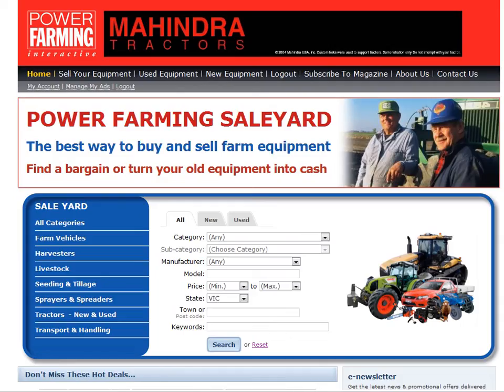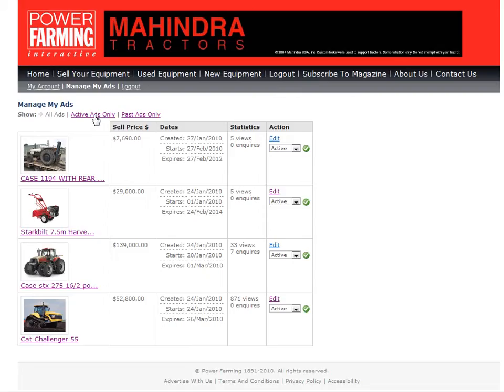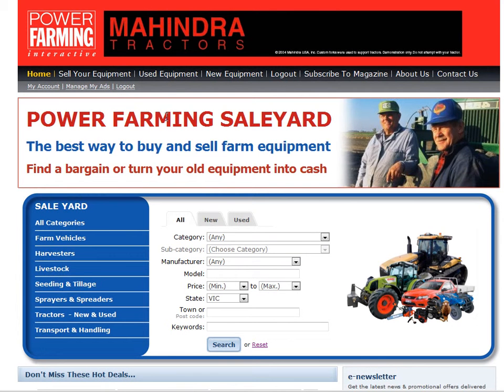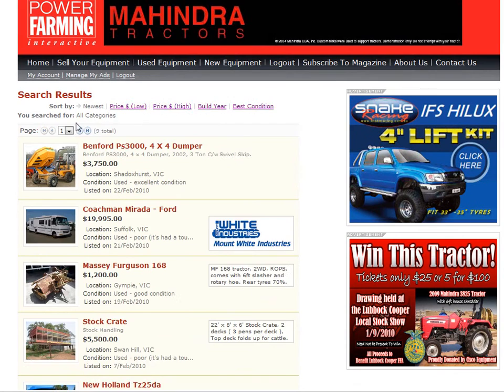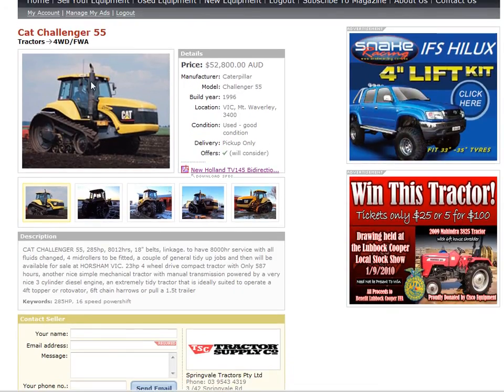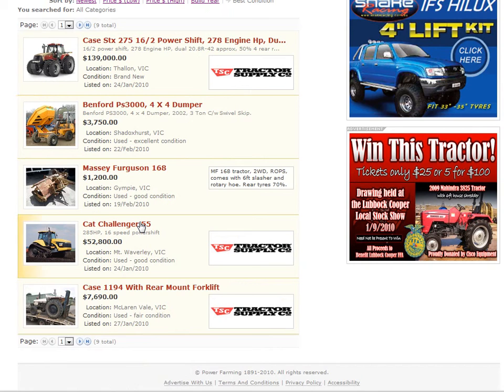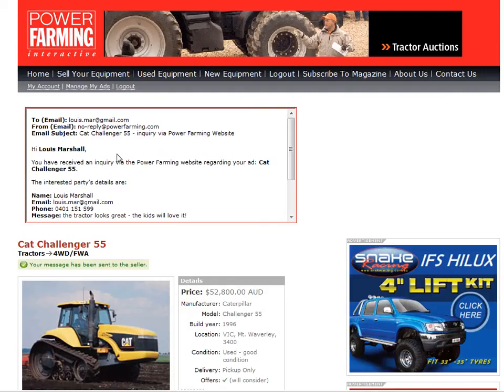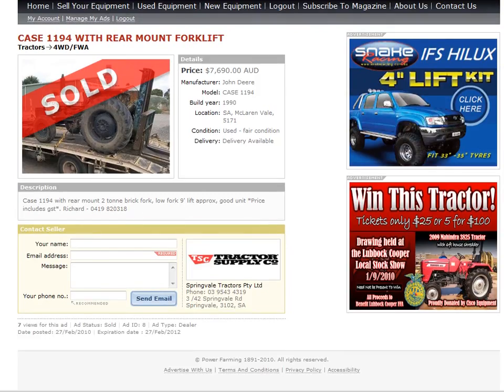Power Farming Website Progress Demo (1/Mar/2010)